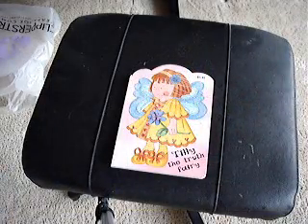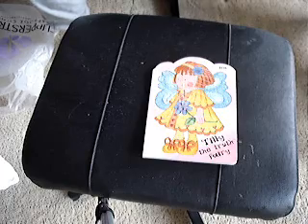How to Make an Altered Board Book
This video shows how to make an altered book using a children's board book.